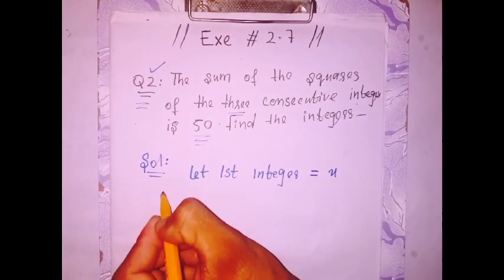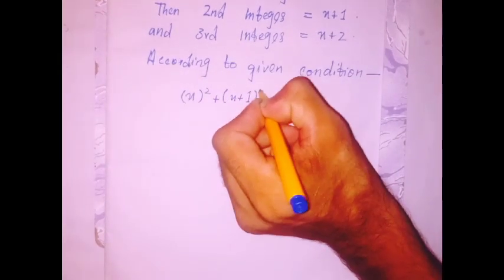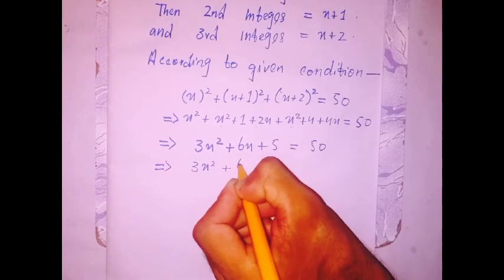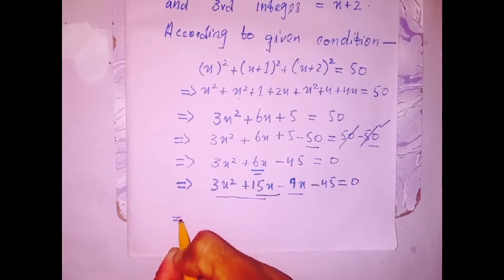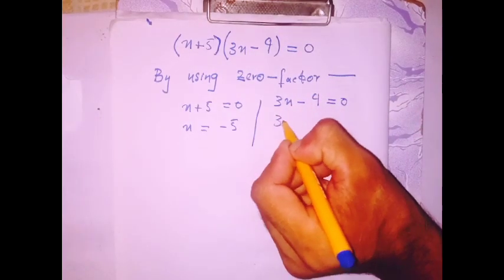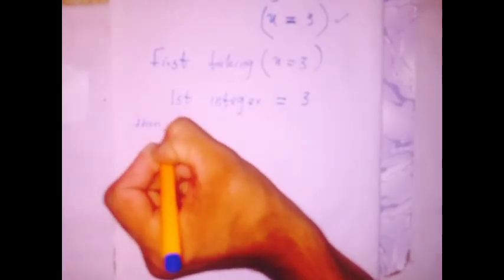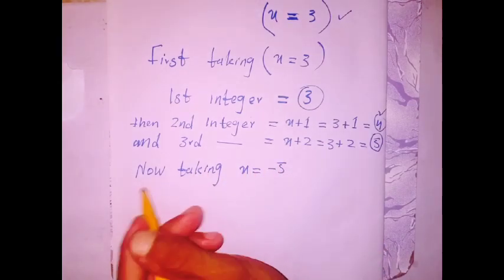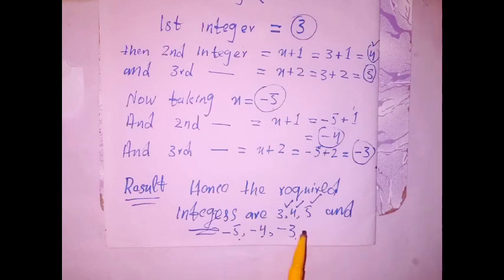"The sum of the squares of three consecutive integers is 50 . find the integers."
This video is lecture is about exercise 2.7 (Question number 02) . The sum of three consecutive integers is 50 .find the integers. This video tutorial belongs to 10 class mathematics kpk Peshawar board.

Video lecture about ; find two consecutive integers whose product is 72.

1)Definition of Synthetic Division and two examples.

2)cube root of unity & properties of cube roots of unity

3)Exercise 2.2 class 10 question 03 ...

4)Exercise 2.2 class 10 question 02...

5)Exercise 2.2 class 10 question 01..

6)Relation between roots and coefficient of a quadratic equation.

7)synthetic division

8)using synthetic division to find quotient and remainder.

9) using synthetic division to find the value of p and q if x+1 and x-2 are factor of x³+PX²+qx+6.

10) Use synthetic division to another roots of a cubic equation.